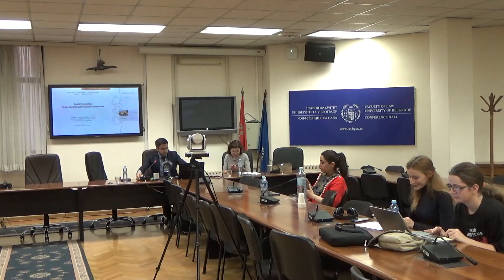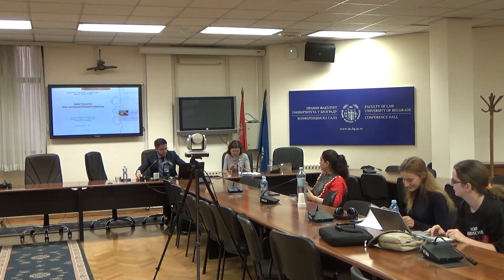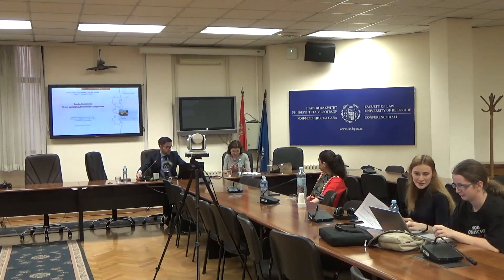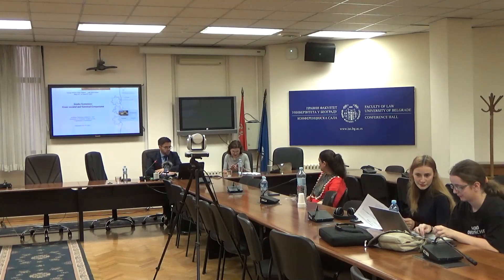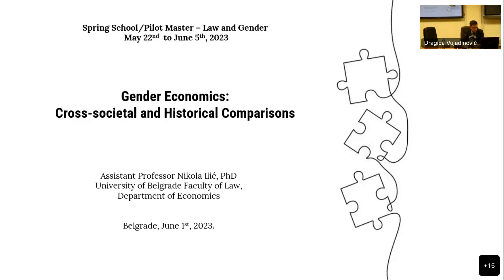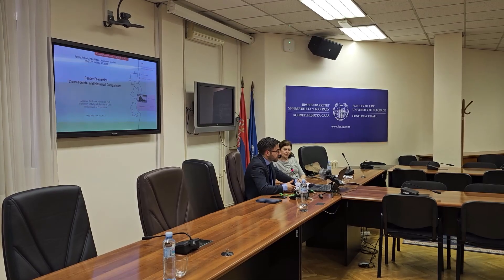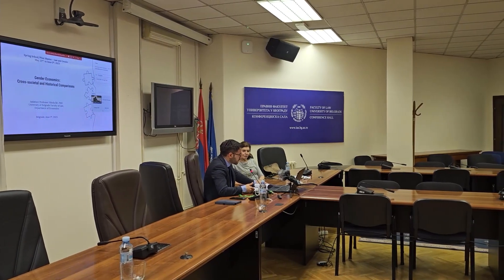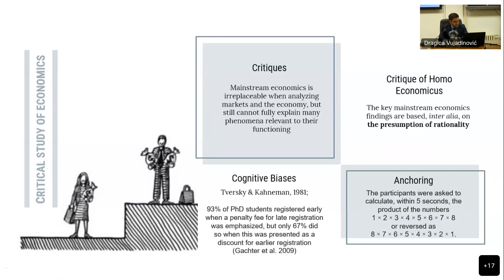Gender Economics 1: Cross-Societal and Historical Comparisons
Spring School LAW AND GENDER / Pilot Master LAW AND GENDER
organised by the University of Belgrade Faculty of Law, with OSCE support

Optional Course: Gender Economics
Lecture 1 - Cross-Societal and Historical Comparisons
Assist. Prof. Dr Nikola Ilić

Thursday, June 1st, 2023